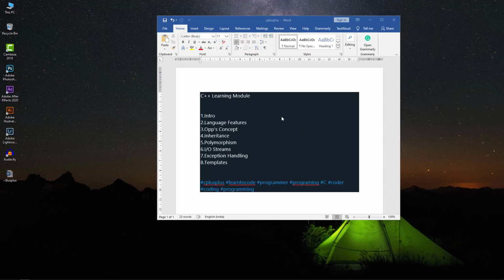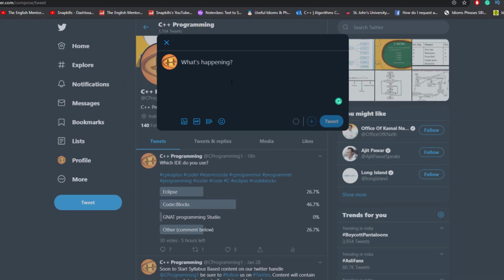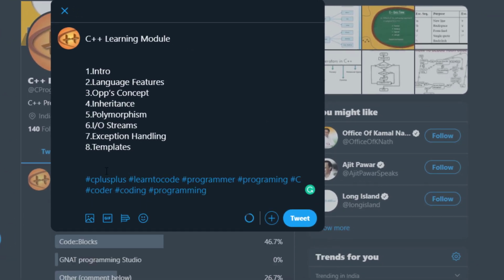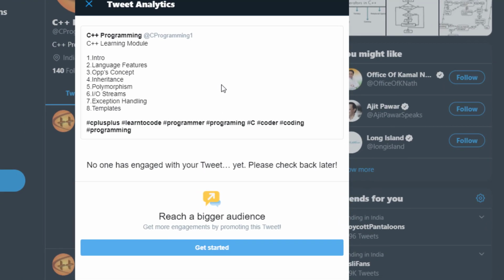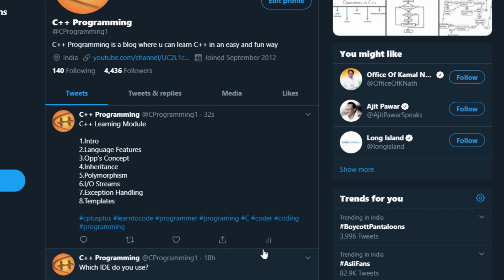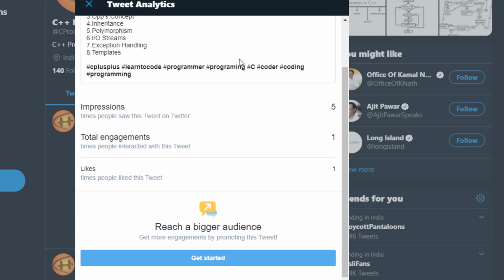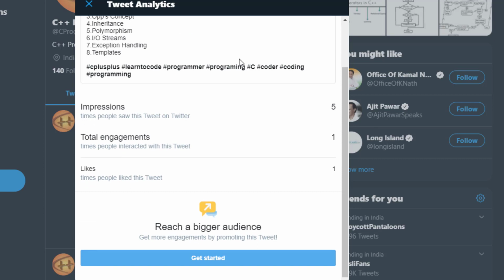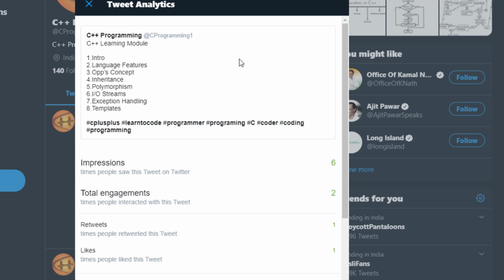How Twitter Organic Reach Works | Sneak Peak into the working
Hello Netizens, I am Benny Mathur a digital and social media marketer, I work on growing social media channels organically.

So if you are into knowing how to organically grow your social media accounts such as twitter, youtube, Facebook page, etc. make sure to follow my channel for short tricks and tips on how to organically grow a social media account.